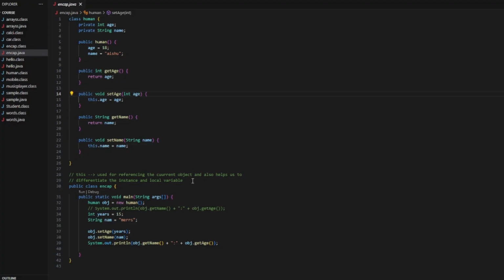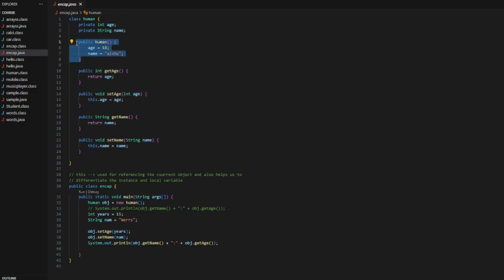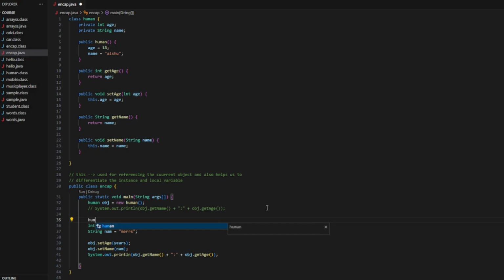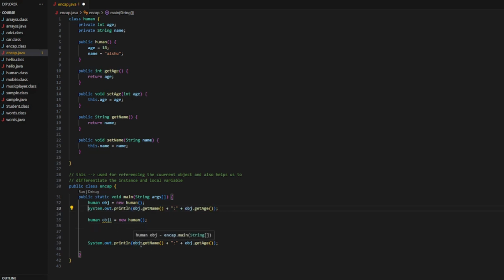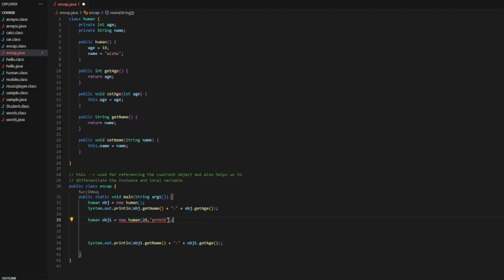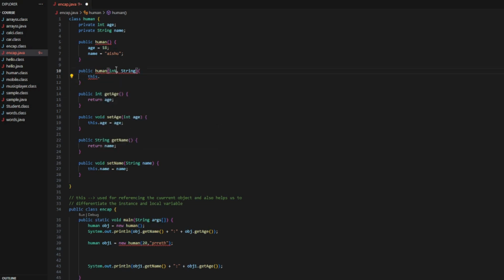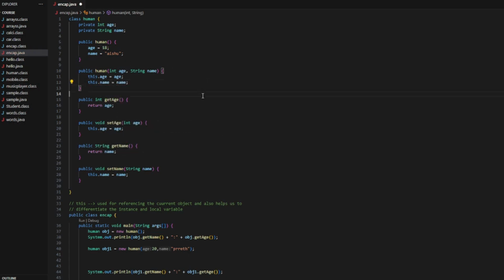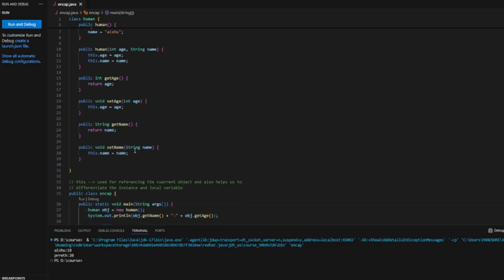Day38: Default and Parameterized Constructors in Java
Welcome to Day 38 of "LETS CODE TO BE A JAVA PROGRAMMER"! Today, we explore default and parameterized constructors in Java. Understanding these constructors is crucial for initializing objects properly.

In this video, you'll learn about:

Definition and usage of default constructors
Definition and usage of parameterized constructors